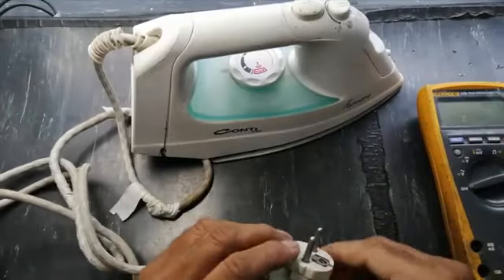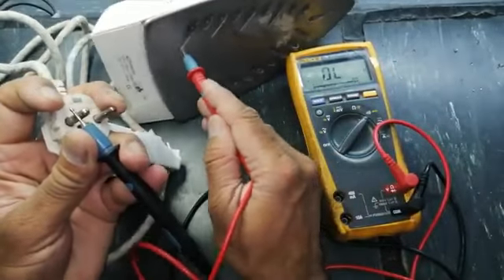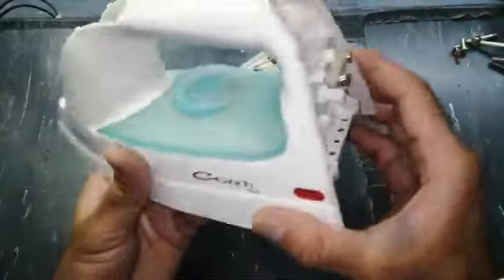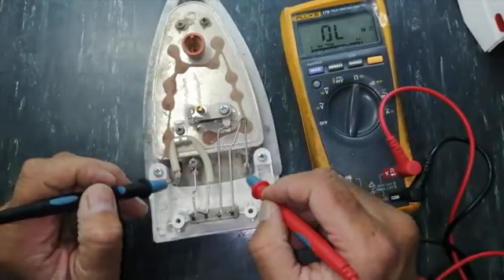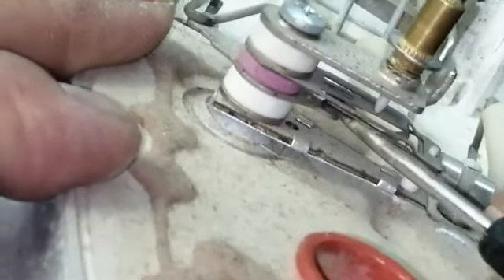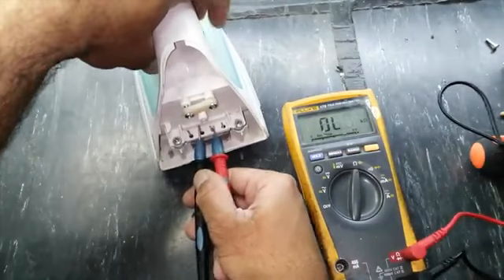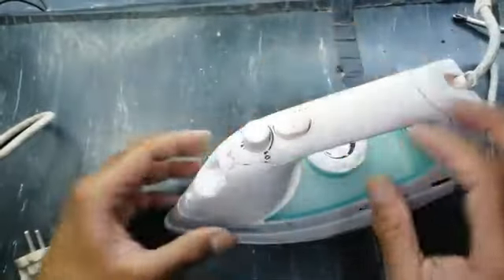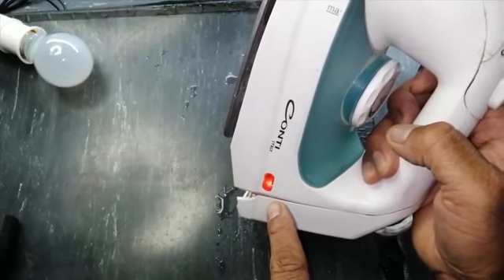- 298​ How to Repair Electric Iron at Home _ Steam Iron